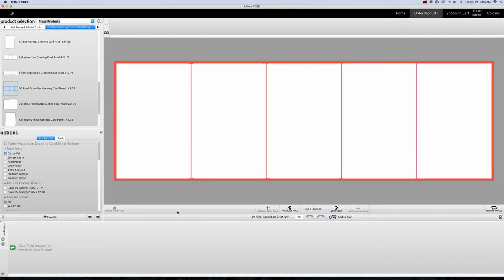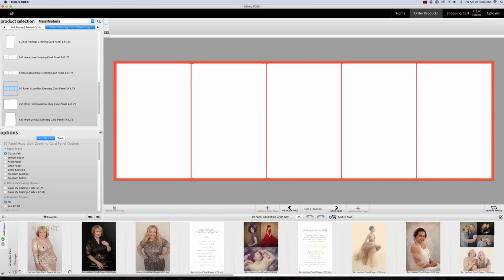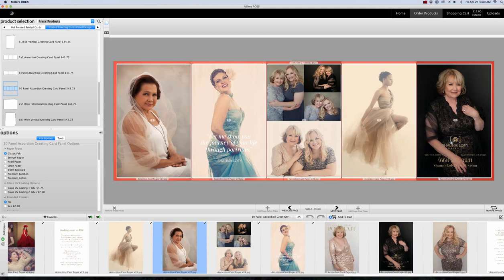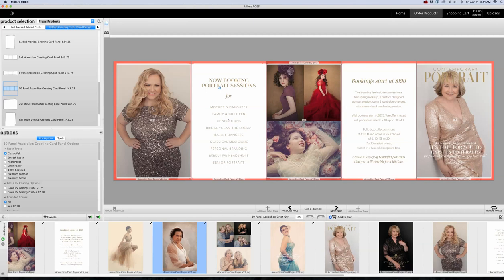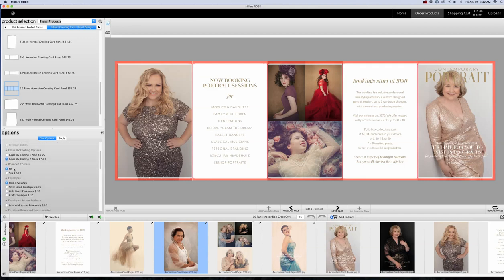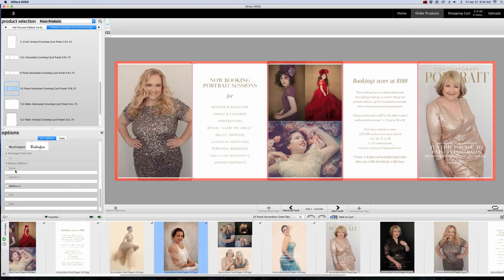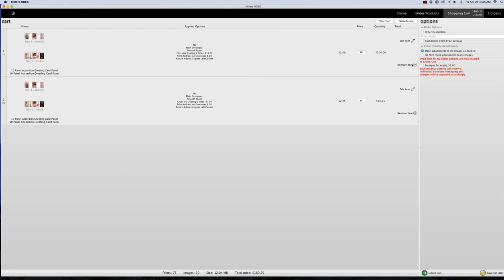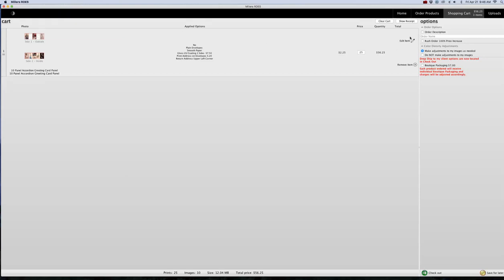Uploading Accordion Card Template to Printer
This video tutorial demos how to upload the Accordion Card templates from DesignfullyTemplates.com to MillersLab.com for printing. Step-by-step instructions.

Templates available to purchase at DesignfullyTemplates.com